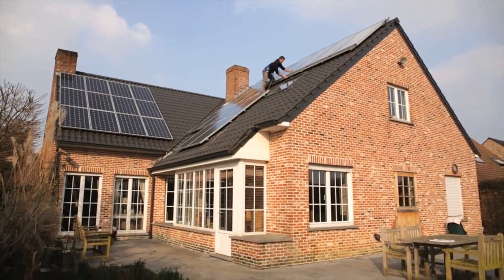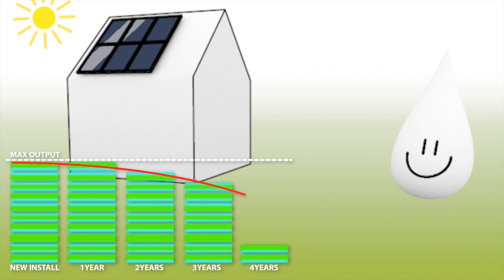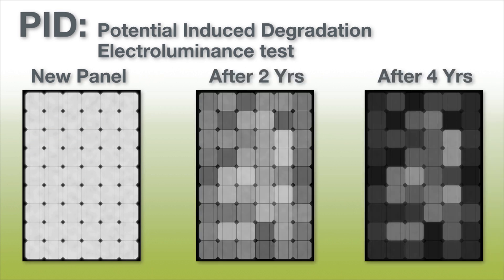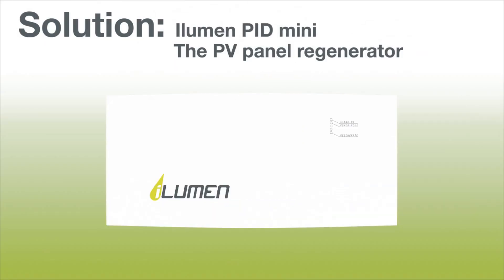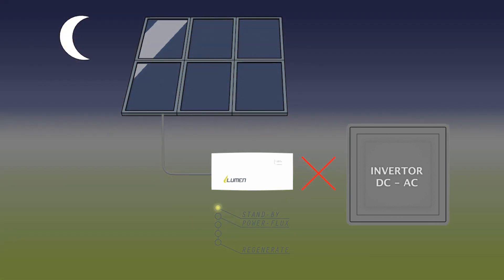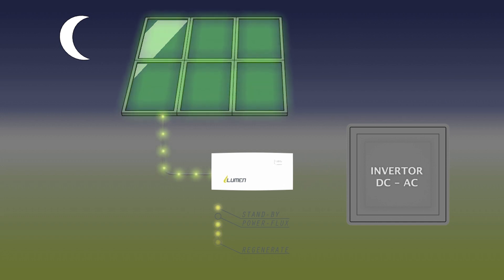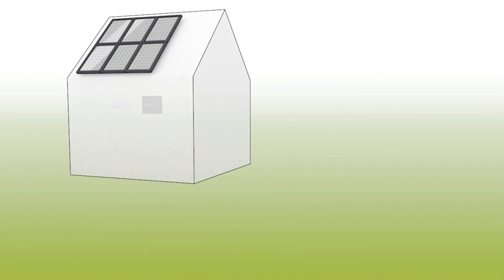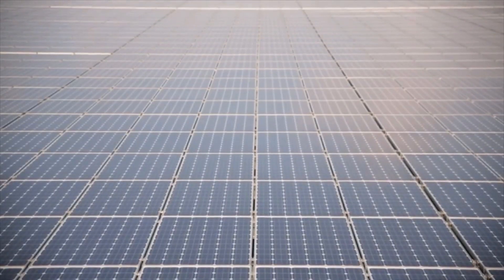Ilumen PIDbox - New Technology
This video describes how the PIDbox increases the yield of solar panels that are affected by PID.